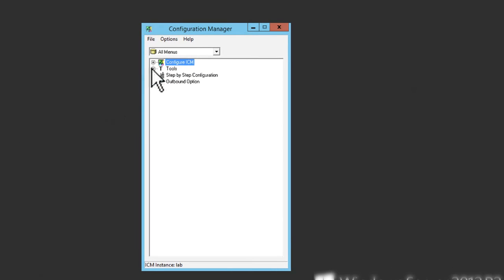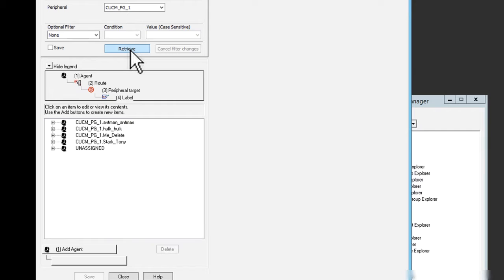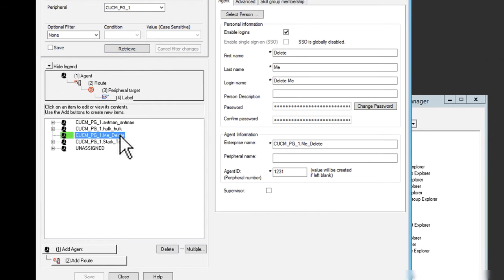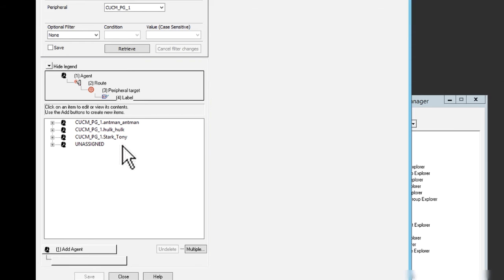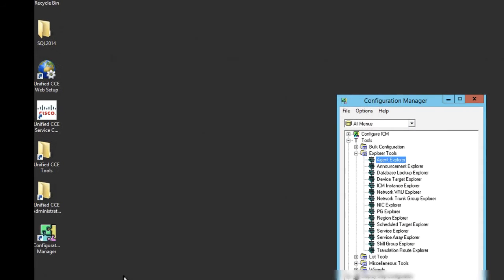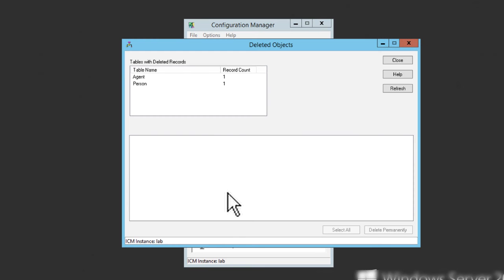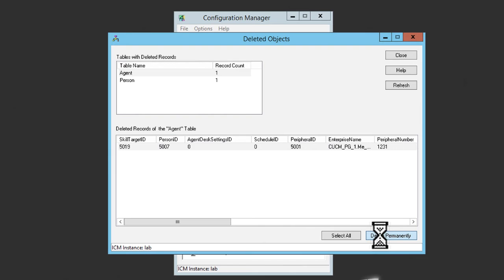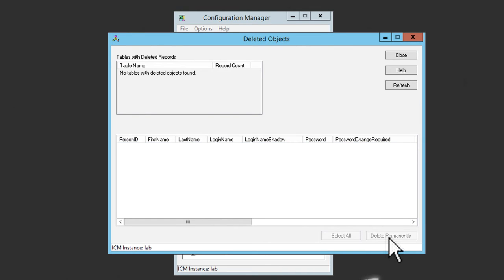How to delete an UCCE agent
Learn how to delete a UCCE agent with this easy-to-follow guide! In this video, Danny Duran from Cisco Tech walks you through the process step by step, from using the Configuration Manager to permanently removing the agent and their associated records. Whether you're a UCCE admin or just getting started, this tutorial has you covered. Watch now to streamline your UCCE management!